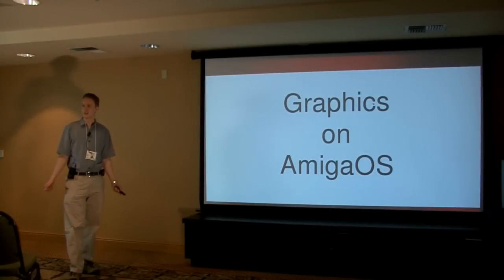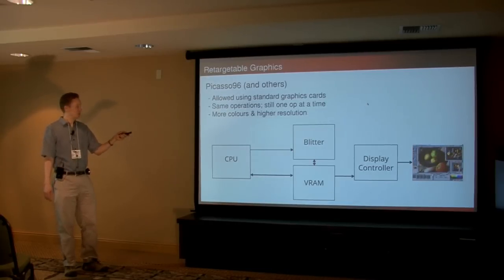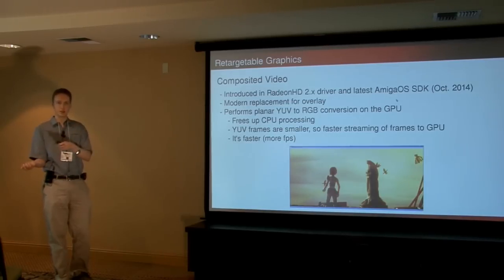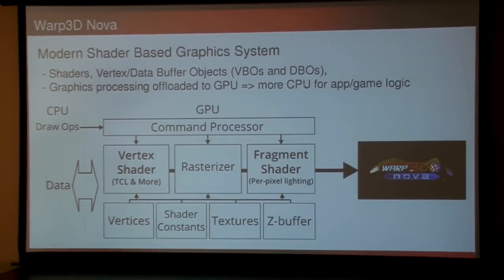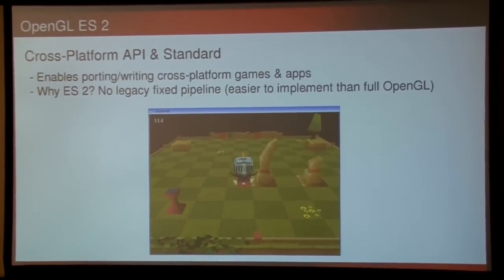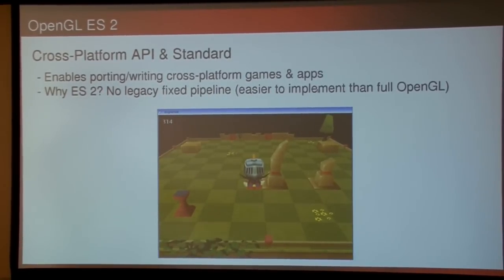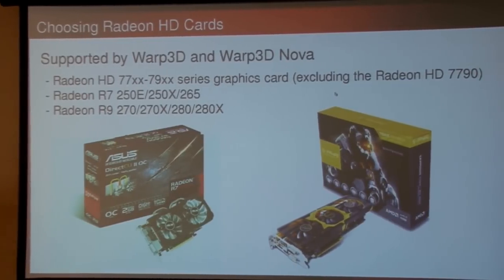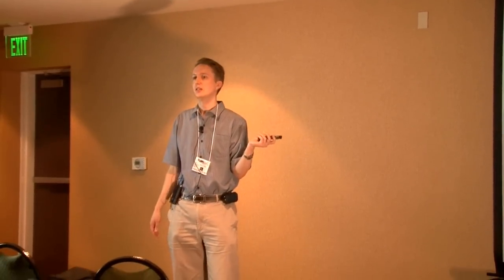Hans de Ruiter at Amiwest 2016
Hans de Ruiter tells of his work on graphics on Radeon cards for AmigaOne computers. Filmed on Oct. 8 by Bernardo in Sacramento, California